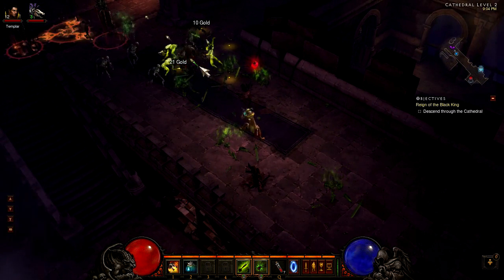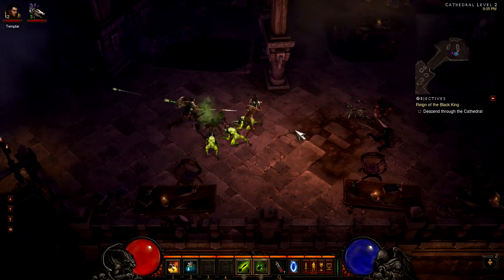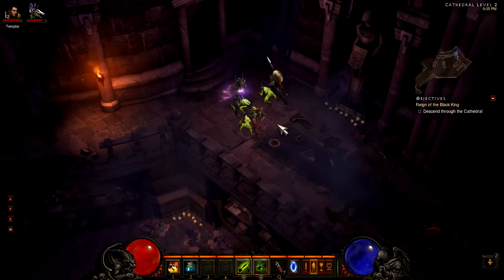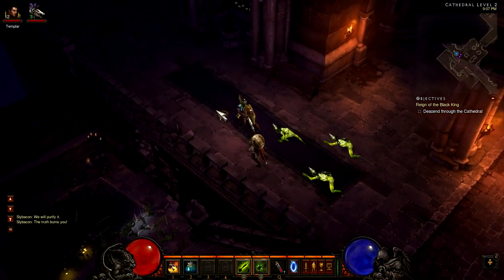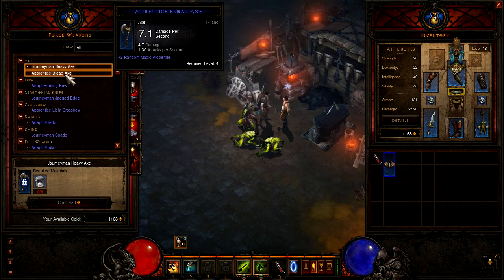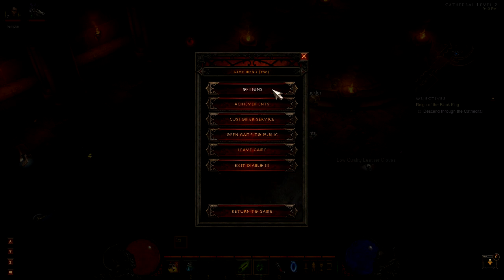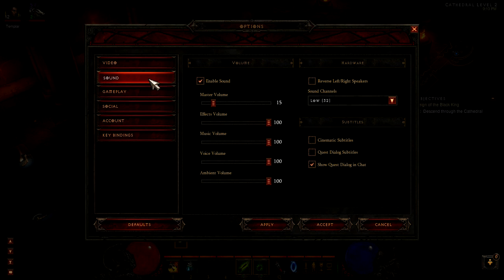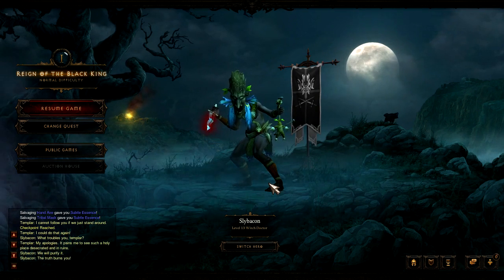Diablo 3 Beta Patch 14 Changes